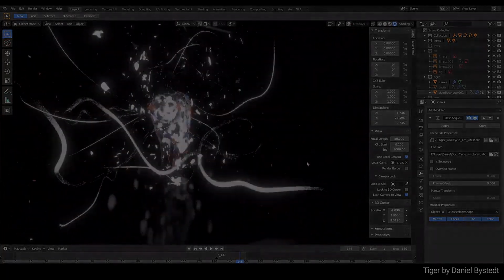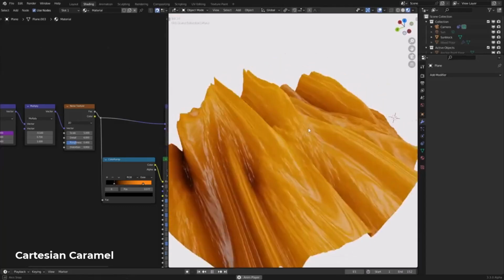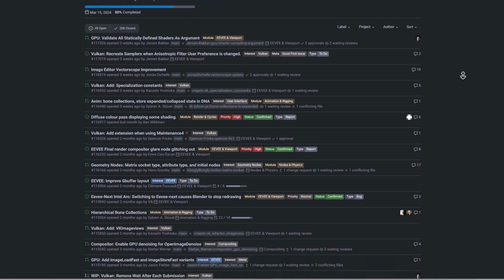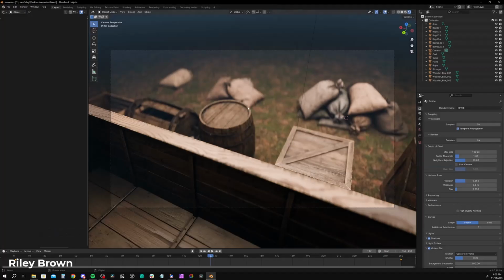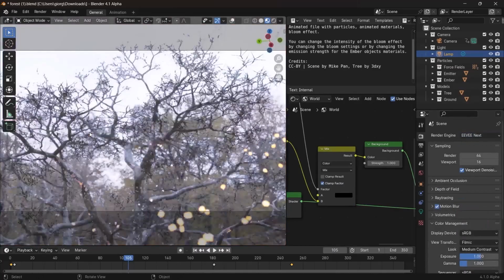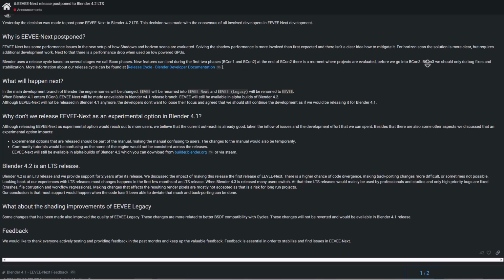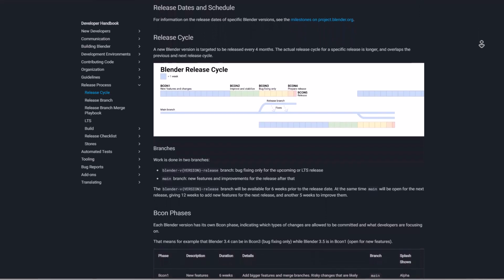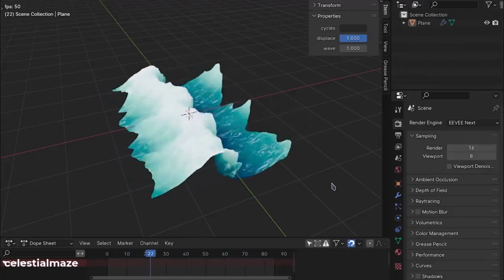Eevee Next NOW DELAYED For Future Release!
00:00 Intro
00:34 Pre Update
00:40 Why Eevee Next.
01:13 Anticipated Features
01:46 Updated Notice
02:25 Development Prayer
03:03 HoldBack Release Notes
03:52 Timeline
04:02 References
04:24 Notices & Comments
04:59 Final Words